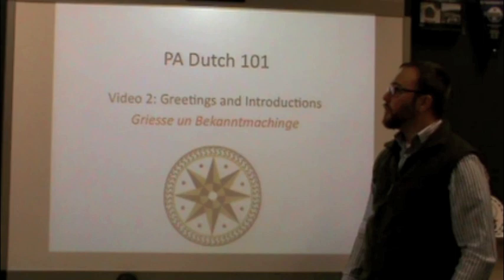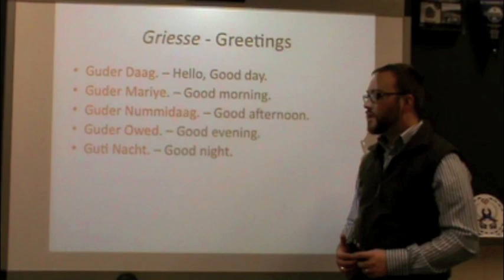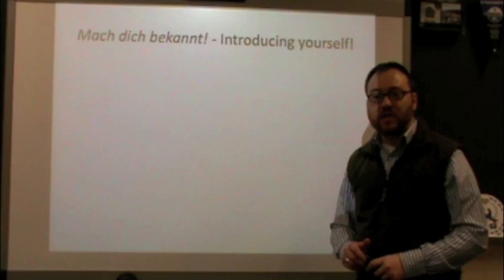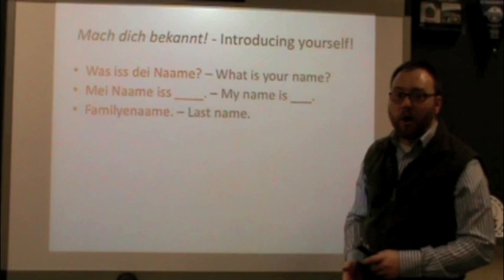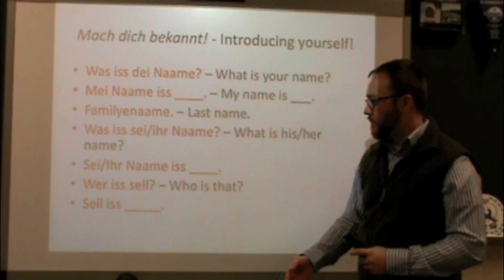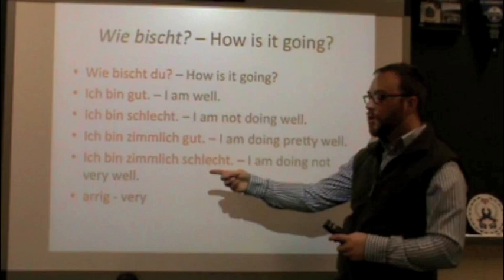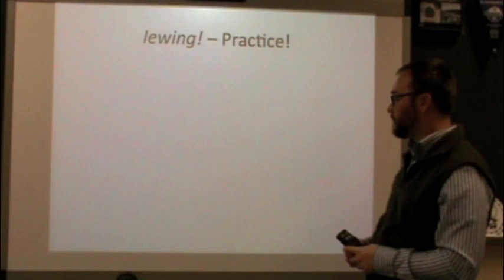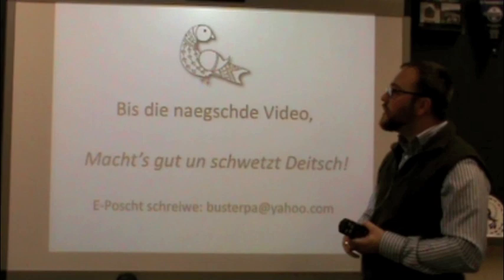PA Dutch 101: Video 2 - Greetings and Introductions.m4v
This video explains greetings, farewells and asking how someone in doing in PA Dutch.